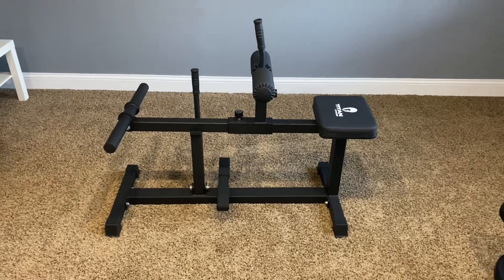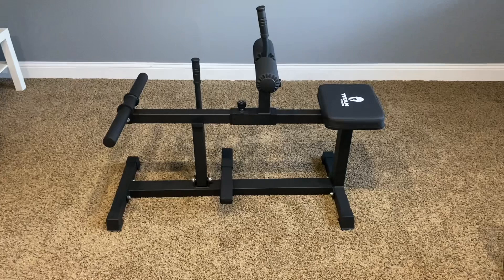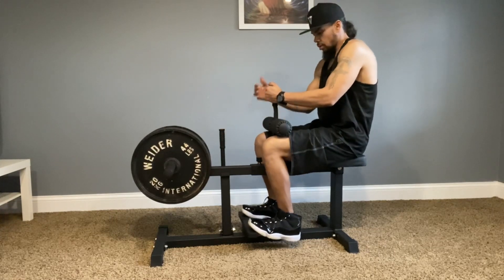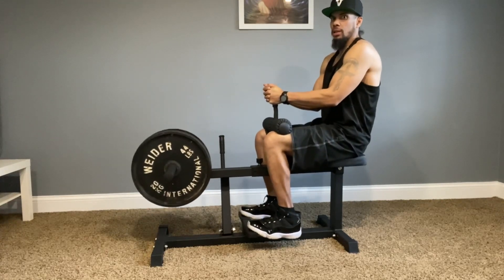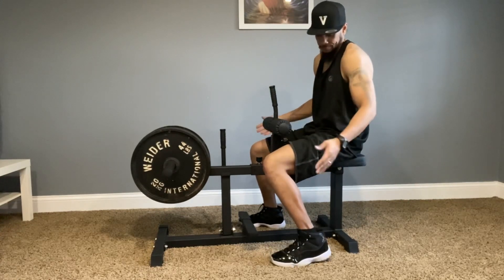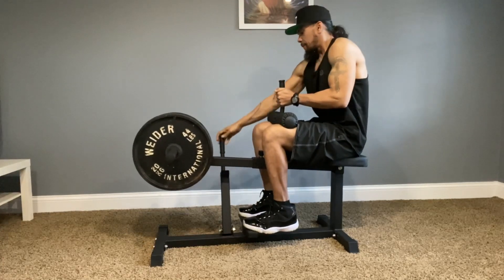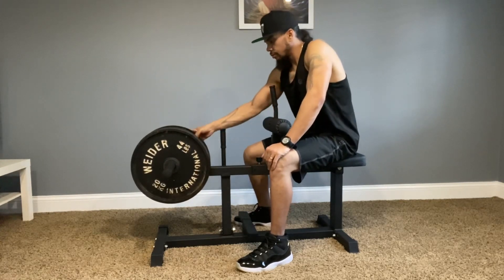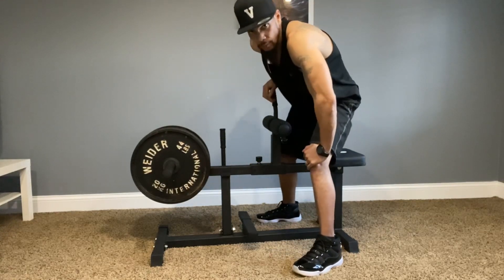Calf Raise Machine